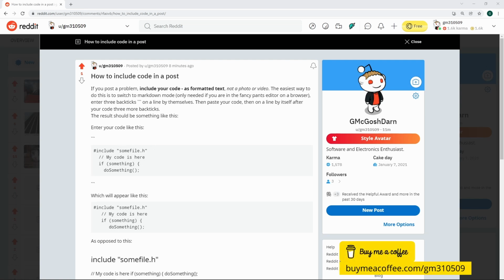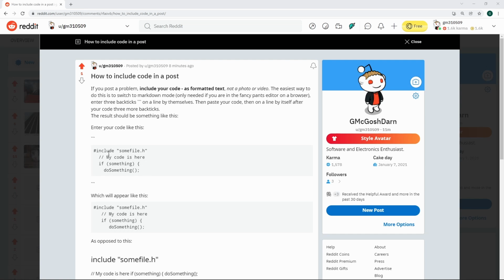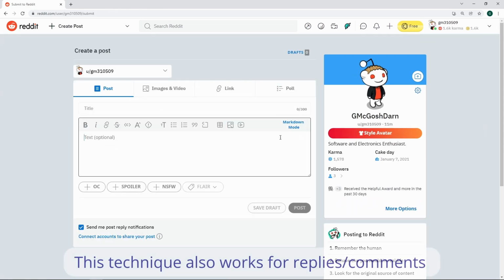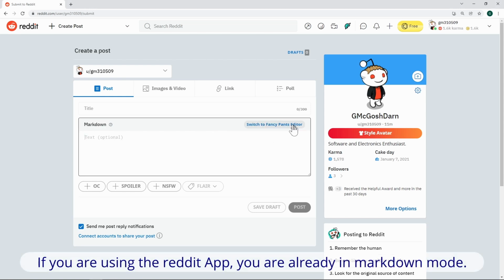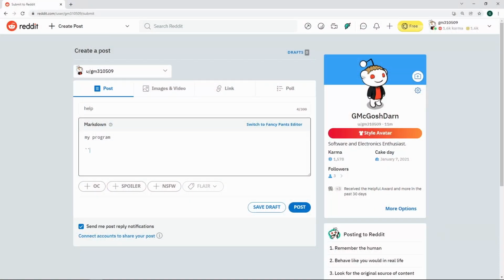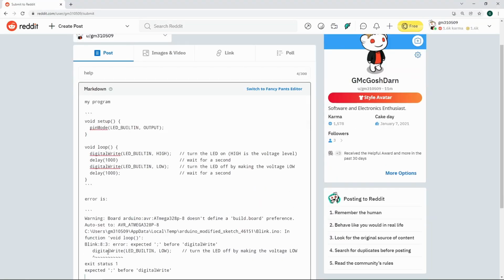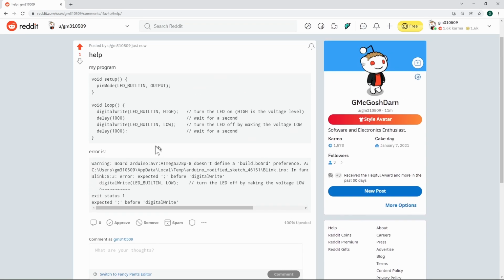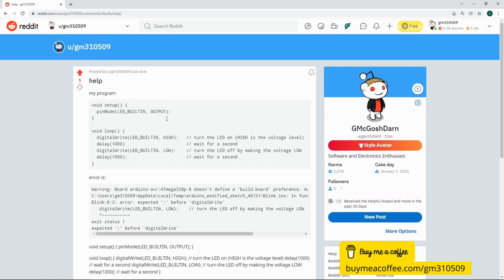Reddit posting formatted code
This short video explains how to correctly make a reddit post that includes code that will appear properly formatted when the post is displayed.

This simple technique will result in code that is retains the original formatting when pasted into the reddit editor. By doing this, it makes it much easier for people to help you.